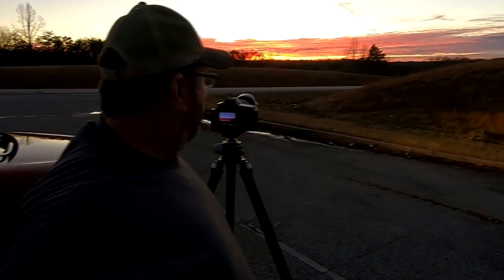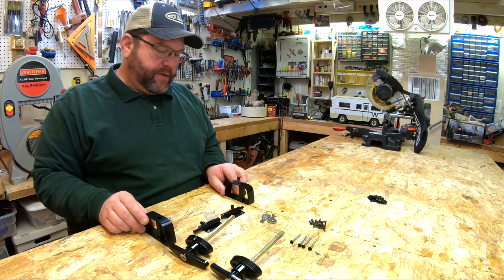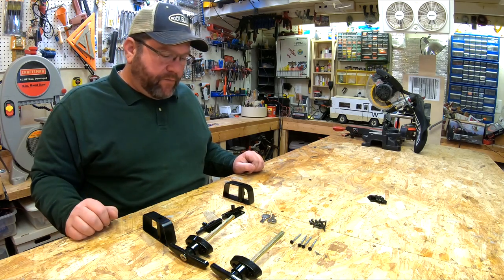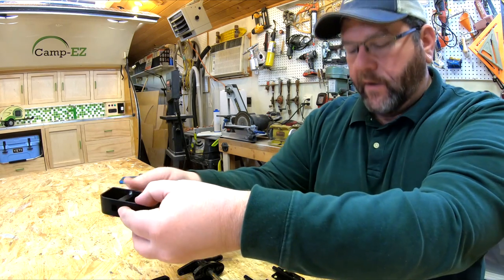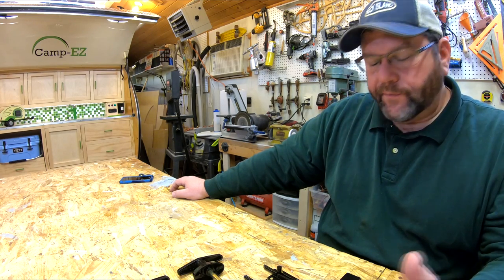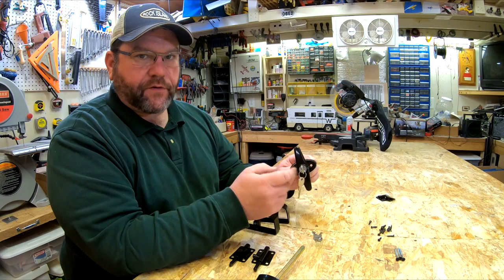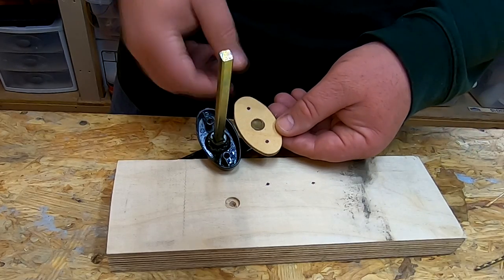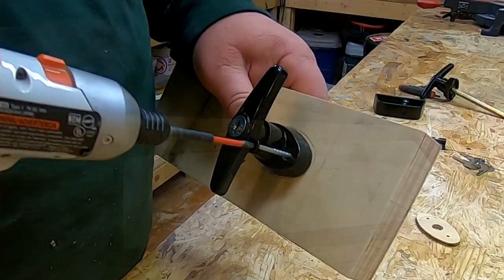$30 Locking Door Latches (both) on the Camp EZ Teardrop / & RC Flying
DIY Door Latch Episode:

This episode starts with an unexpected warm winter day and a trip to fly some RC planes.

Back in the shop, we start construction on the DIY door latches.  This design incorporates commercially available parts not commonly used in teardrop camper trailer builds.  It provides an easy to install option, and one that's easy to repair if something breaks on a trip.  The total cost for both doors combined is around $30 (ebay prices).

The Camp EZ 5945 teardrop continues shaping up to be a cool little camper.

Music in the video from YouTube's creative commons library:

Song - "Sunspots" by Jeremy Blake
Song - "Controlled Distress" by Biz Baz Studio